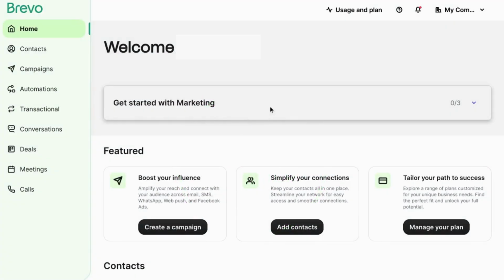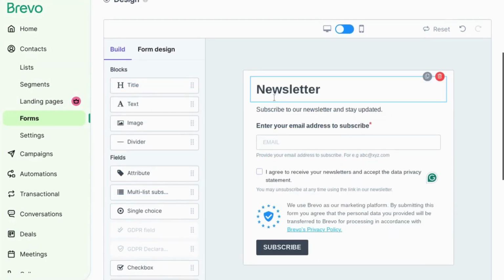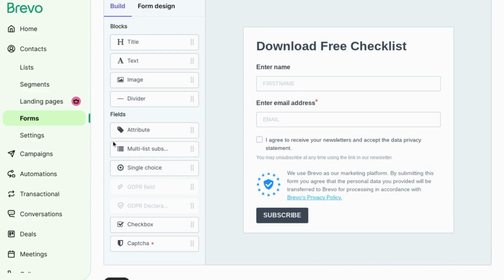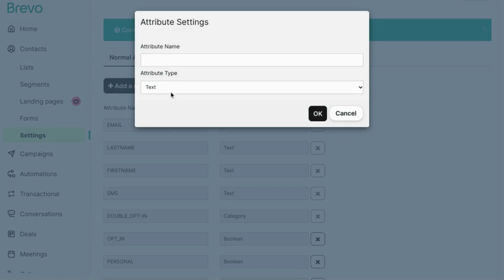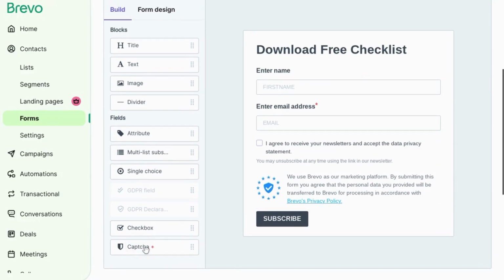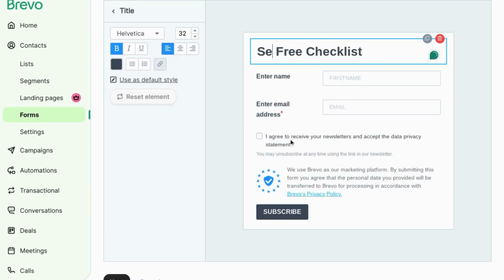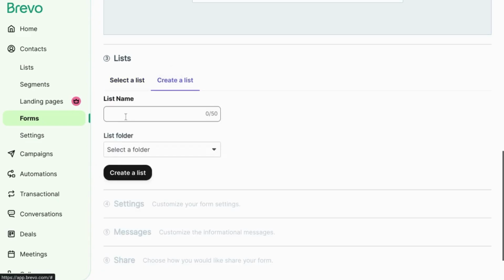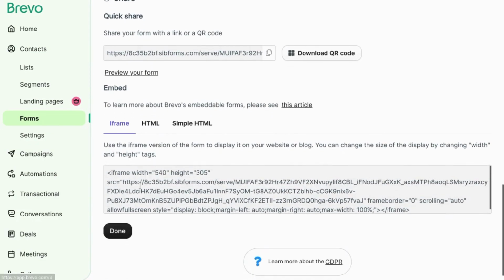Easily Create Email Sign-Up Forms in Brevo Tutorial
Cultivate Your Audience: Creating Email Sign-Up Forms with Brevo

🚀 More templates and resources for digital marketing, tracking, and reporting, including a Campaign URL Builder

00:00 Initial Setup for Brevo Email Sign-Up Forms
00:51 Building & Designing Brevo Email Sign-Up Forms
05:24 Quick Tips for Testing Brevo Email Sign-Up Form Designs
06:41 Other Settings for Brevo Email Sign-Up Forms

Building an engaged email list for marketing automation and email marketing is crucial for any business seeking to foster customer relationships and drive marketing efforts. Brevo, a robust customer relationship management (CRM) platform, empowers you to create and implement email sign-up forms (also known as email subscription forms) seamlessly. These forms, strategically placed on your website or landing pages, act as digital gateways for capturing valuable subscriber information to leverage for email marketing.

Firstly, email sign-up forms in Brevo allow you to effortlessly expand your email list. By providing a user-friendly and accessible way for visitors to subscribe, you can grow your audience and establish a direct communication channel through marketing automation and email marketing with potential and existing customers. This expanded reach opens doors for sending targeted newsletters, promotional offers, or informative updates, fostering brand awareness and loyalty.

Secondly, Brevo's email sign-up forms offer a high degree of customization. You can tailor the form's design and functionality to perfectly match your brand identity and website aesthetic. This level of control ensures your forms are not only visually appealing but also optimized to capture the information most valuable for your marketing efforts.

Furthermore, integrating email sign-up forms with Brevo streamlines your marketing workflow. Once a user subscribes, their information is automatically added to your Brevo contact list, eliminating the need for manual data entry or integration with separate platforms. This centralized approach saves time, minimizes errors, and ensures your marketing efforts are targeted towards the most relevant audience segments within your Brevo CRM.

In conclusion, Brevo's email sign-up forms empower you to effortlessly build your email list, customize the user experience, and streamline your email marketing workflow. By incorporating these forms into your digital strategy, you can cultivate a dedicated subscriber base, establish a direct communication channel, and ultimately achieve your marketing and customer engagement goals.